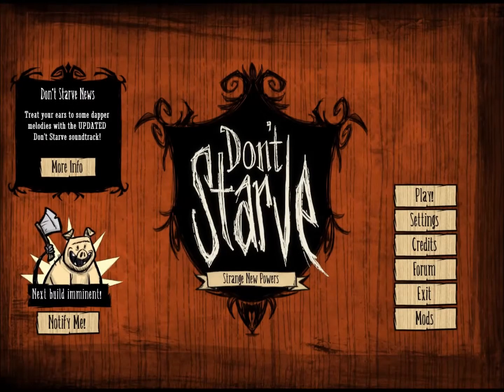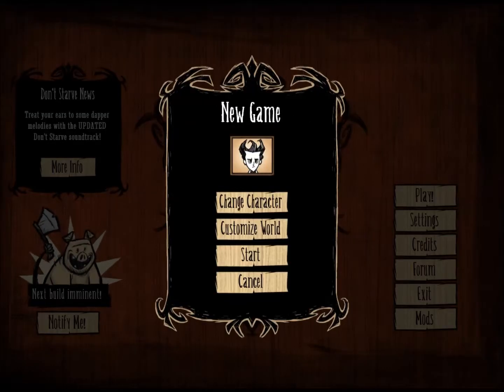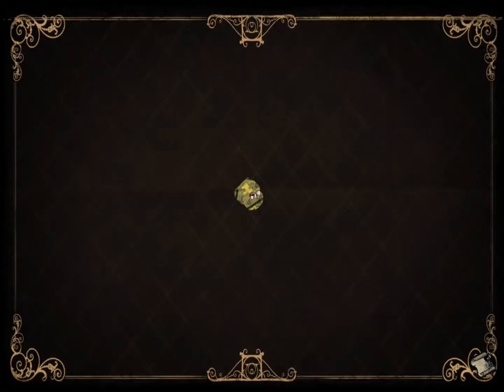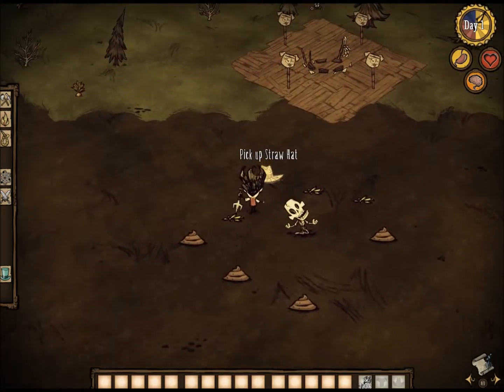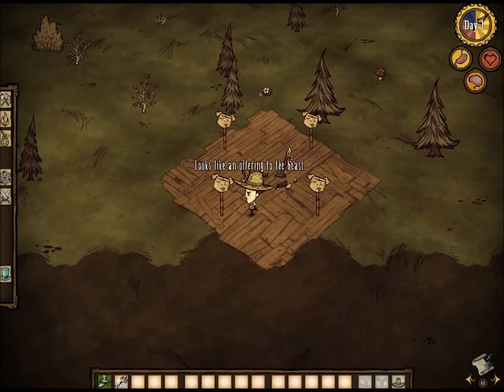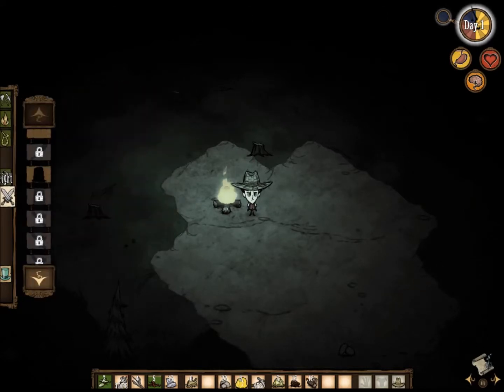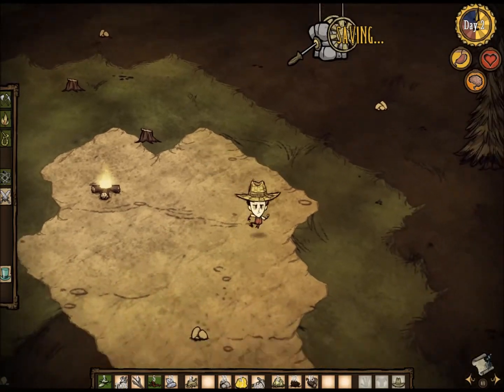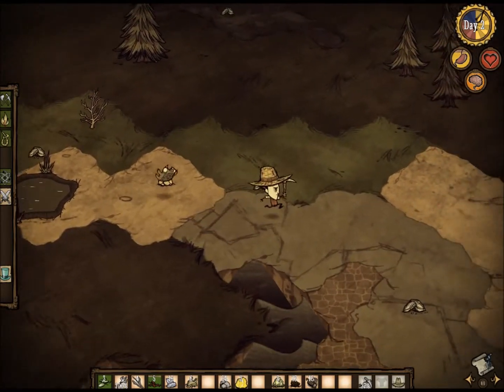Don't Starve - Episode 1 - For Science!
UndeadDomain Plays Don't Starve